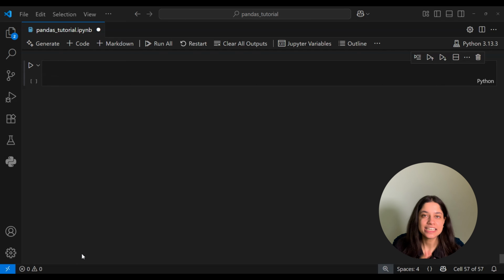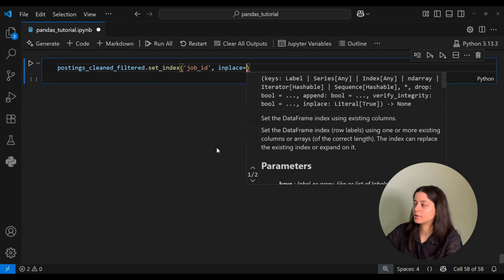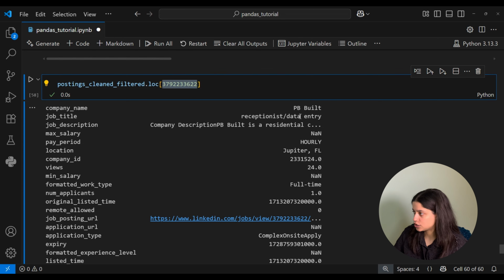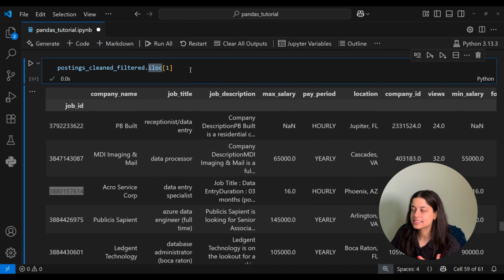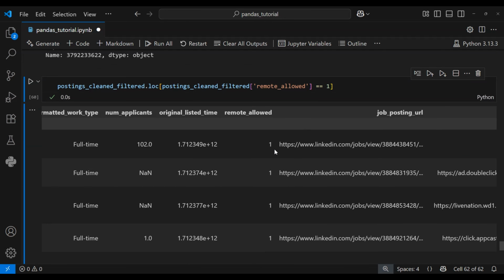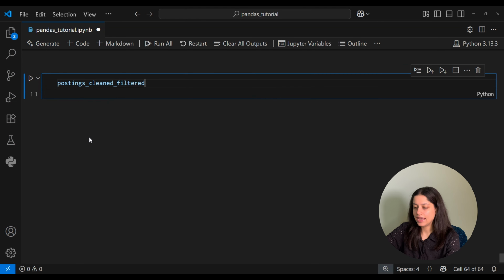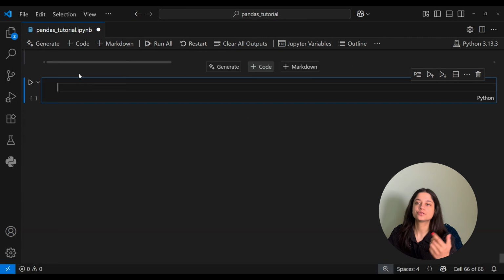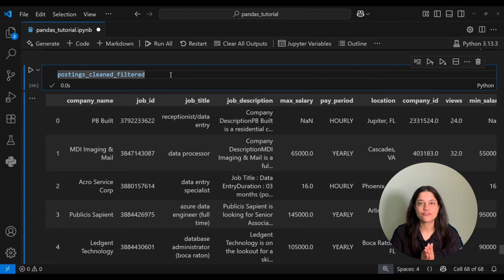Master Pandas Indexing (step-by-step) | Python for Data Analysis 4 | Python Pandas Tutorial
In this video I cover everything about pandas dataframe indexes. We cover setting the index, loc vs iloc, and multi-level indexing.

CHAPTERS:
00:00: Intro + Dataset Overview
00:33 What is a Dataframe Index?
00:56 Setting the Index
02:41 loc vs iloc
05:50 Filtering Using loc
08:28 Resetting the Index
09:20 Mulit-level Indexing